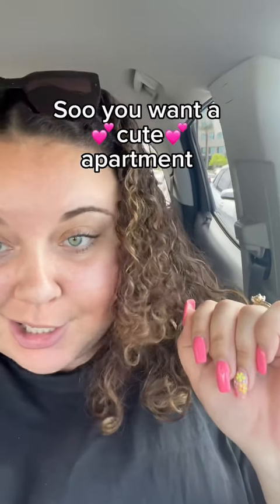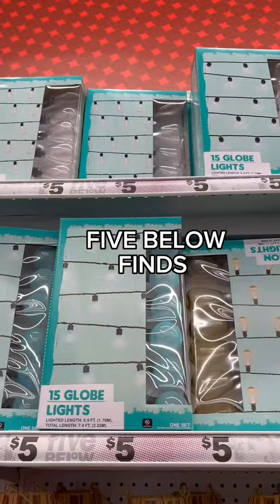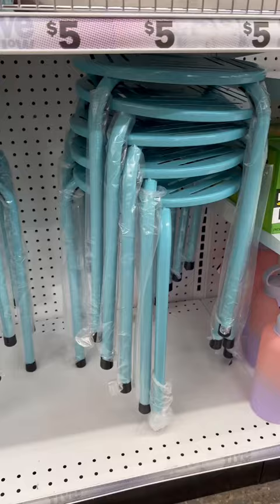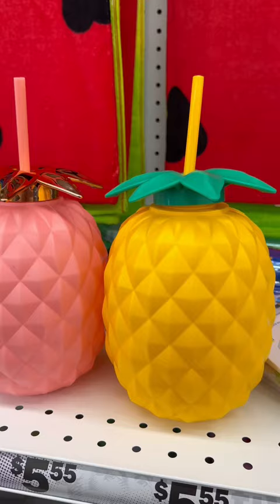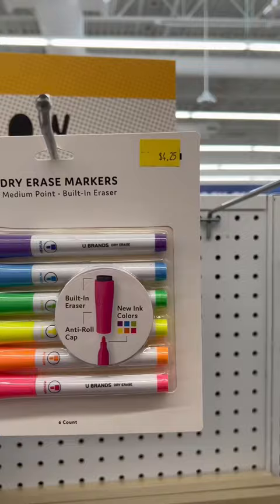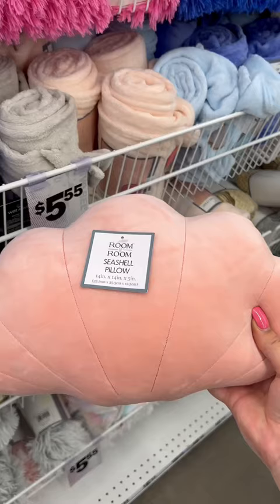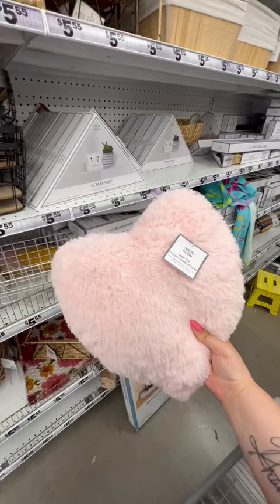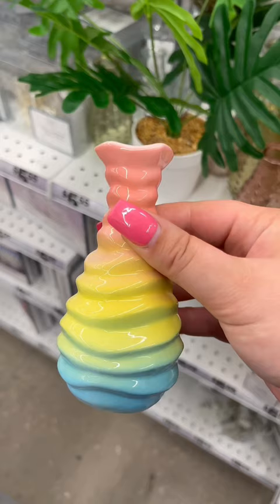Five Below finds💓💅🏼fivebelow #boujeeonabudget